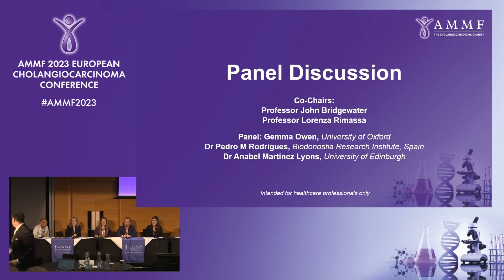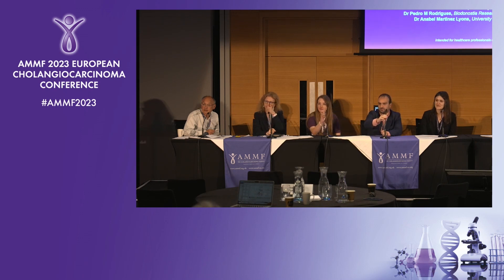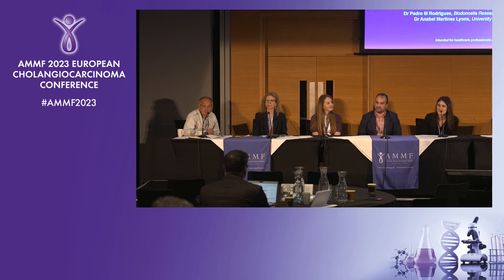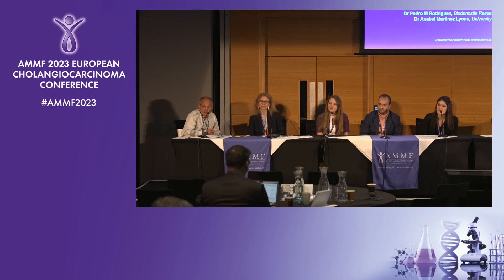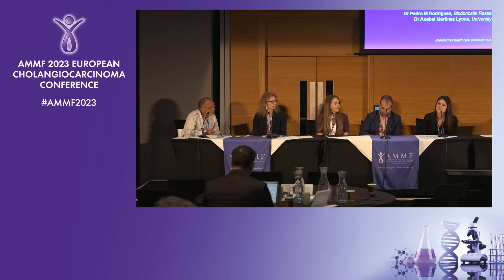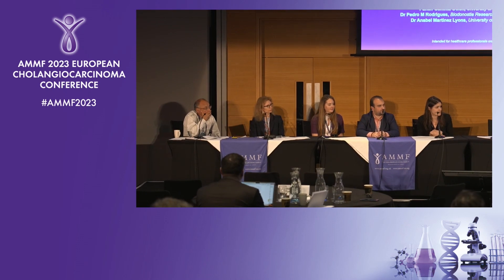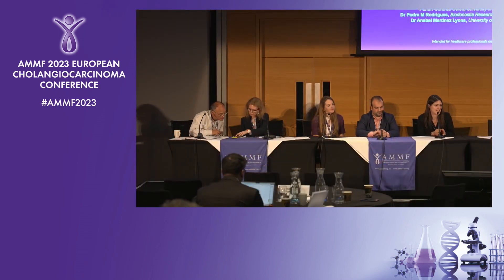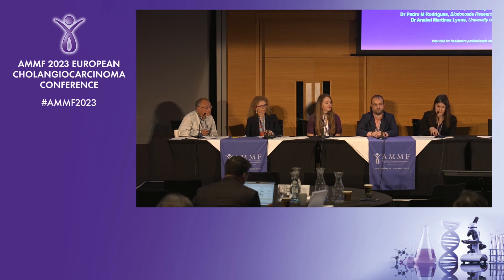Day 3 - question time